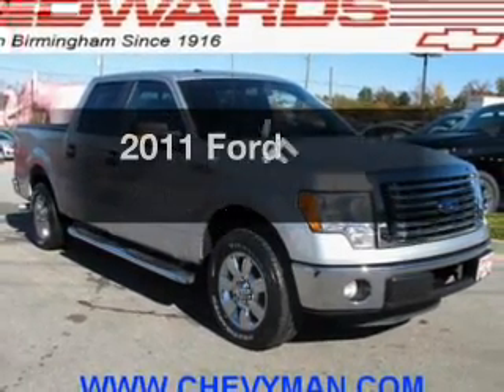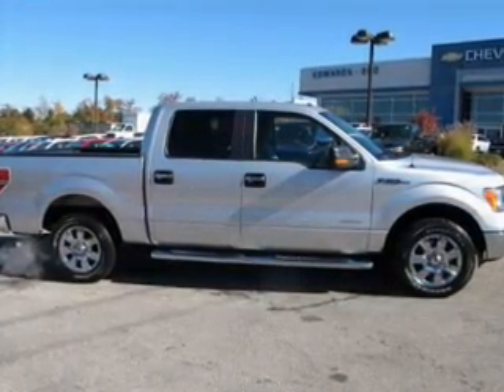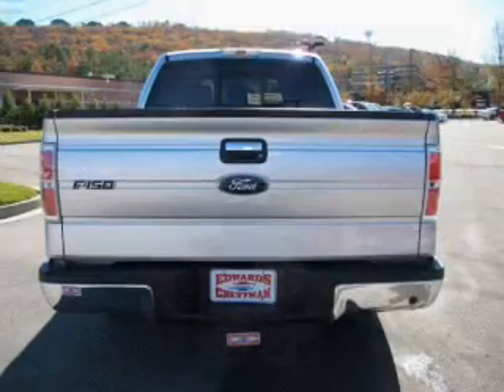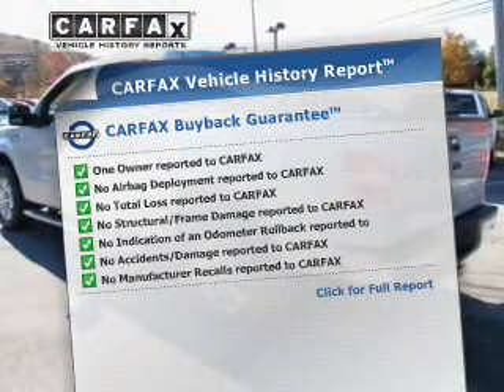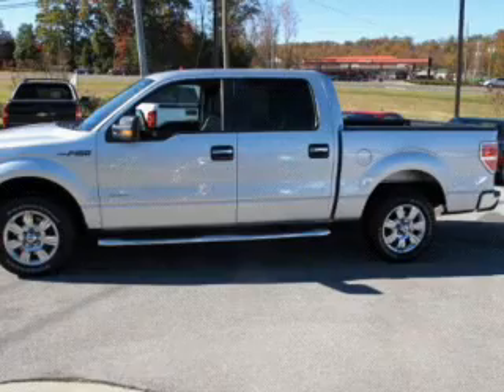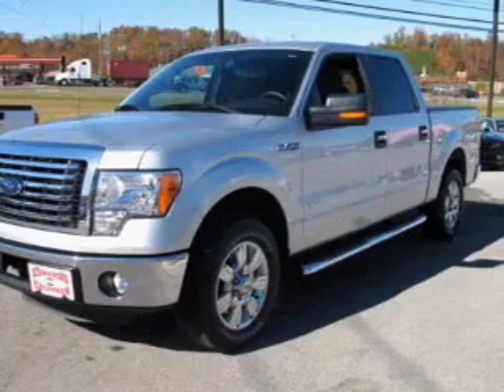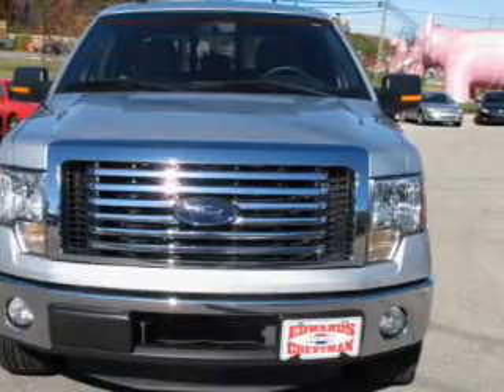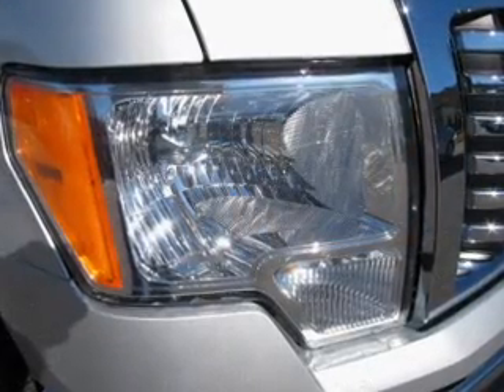2011 Ford F-150 - Birmingham AL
Year: 2011
Make: Ford
Model: F-150
Trim: XLT
Engine: 3.5 liter 6 cylinder 24 valve
Transmission: 6-Speed Automatic
Color: Ingot Silver Metallic
Mileage: 31021
Address:
5499 Highway 280 East